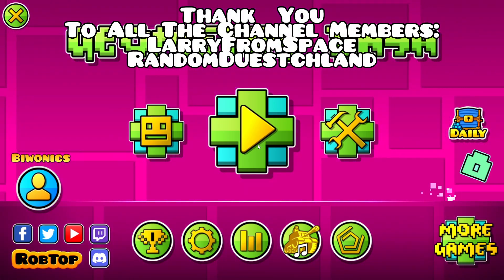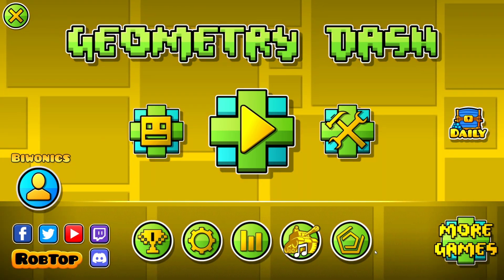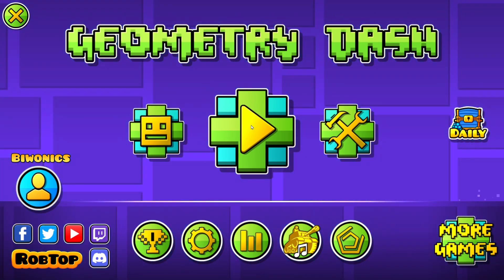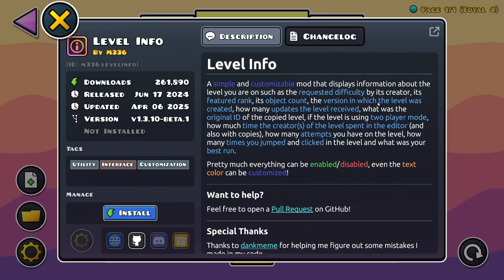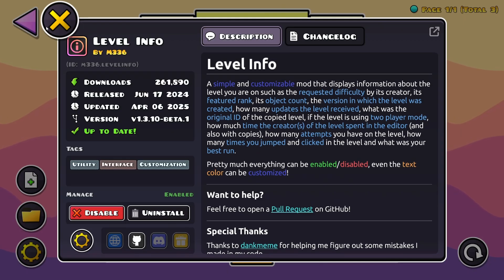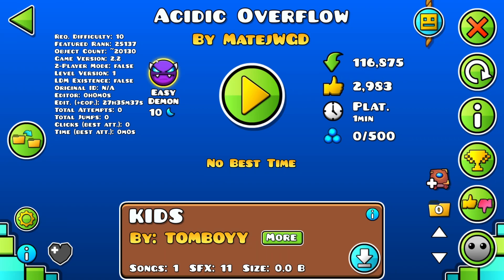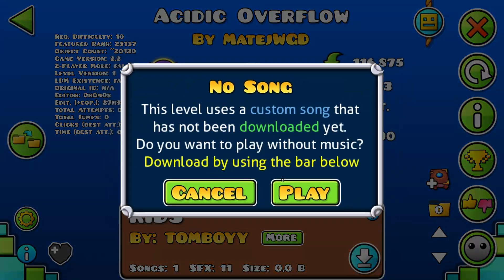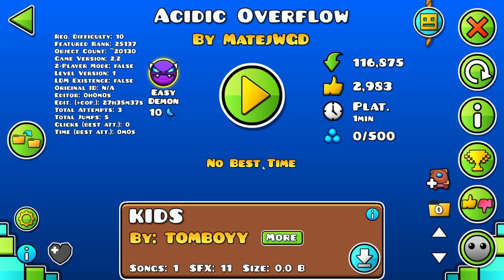How To Download And Install Level Info For Geometry Dash 2.2074 | Geode Tutorials 2025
Info:
In today’s video I’m going to be showing you how to download and install the Geode Mod Loader.

Categories:
GD
Geode
Geode 2.2
Geode 2.2074
Geometry Dash
Level Info
Level Info 2.207
Level Info Geode
Level Info For Geometry Dash 2.2
Level Info For Geometry Dash 2.
How To Use Level Info For Geometry Dash 2.2
How To Download Level Info For Geometry Dash 2.2
How To Get Level Info Geometry Dash 2.207
How To Use Level Info For Geometry Dash 2.207
How To Download Level Info For Geometry Dash 2.207
How To Get Level Info Geometry Dash 2.2074
How To Use Level Info For Geometry Dash 2.2074
How To Download Level Info For Geometry Dash 2.2074

- Caveyn